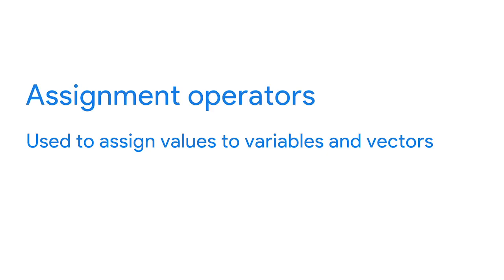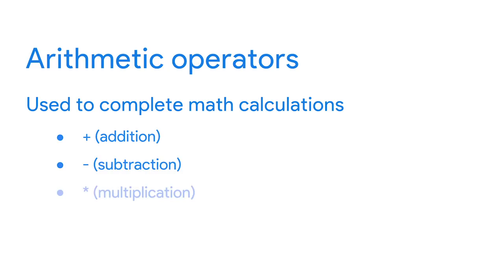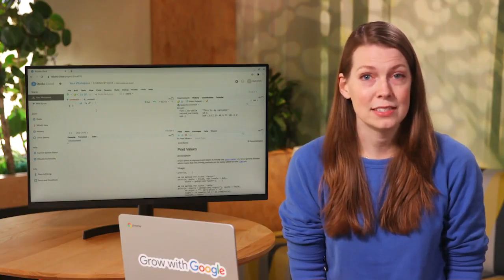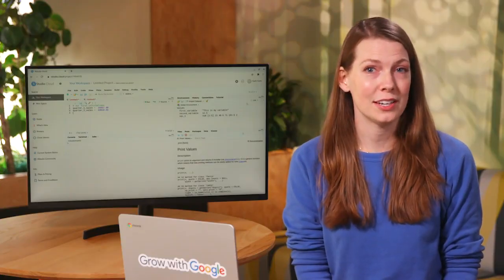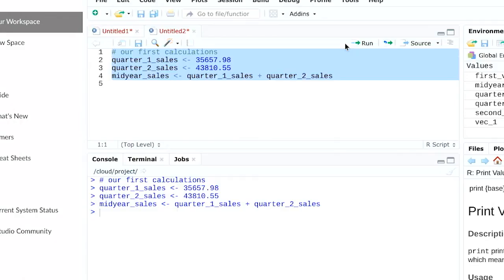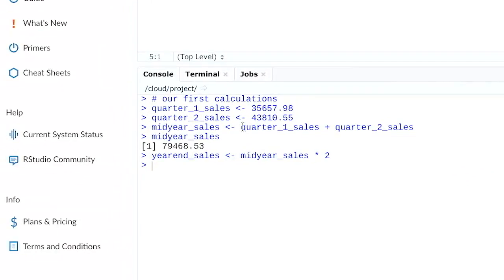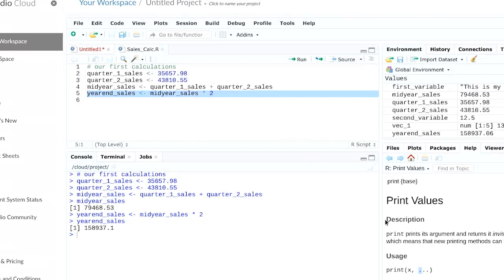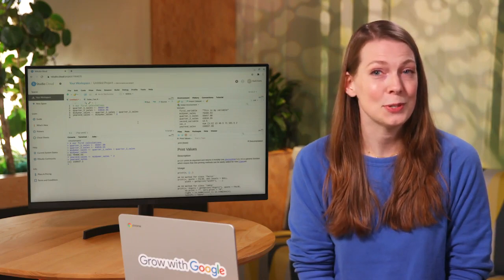Operator dan Perhitungan